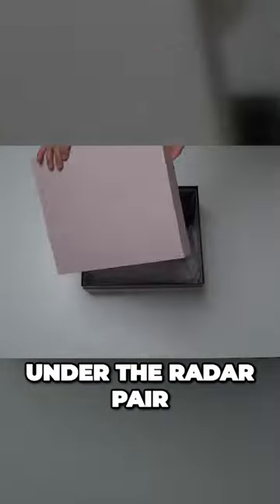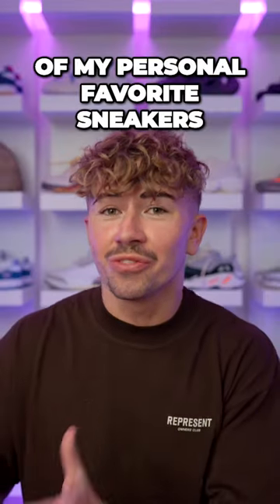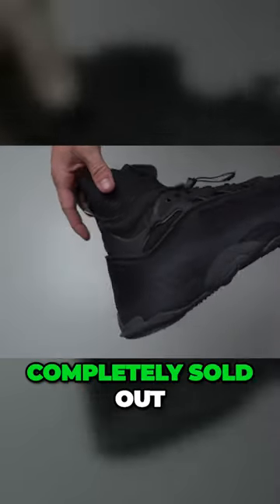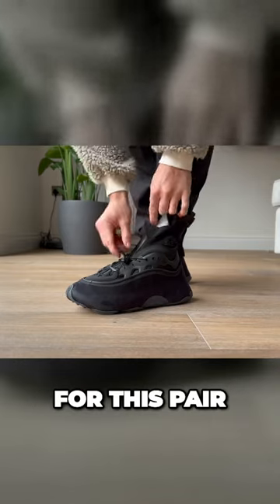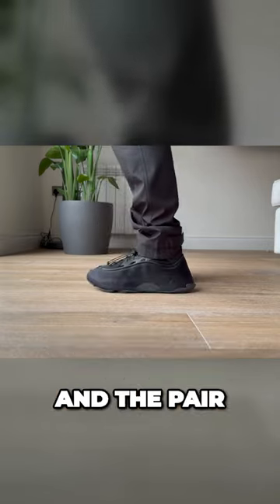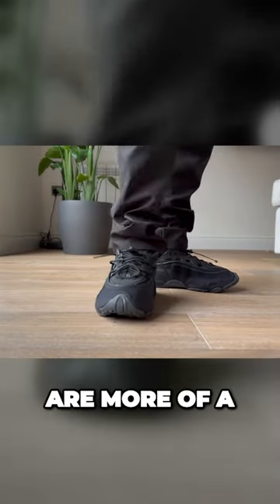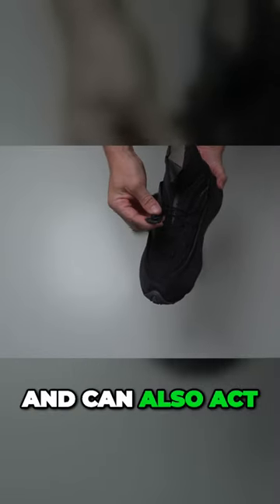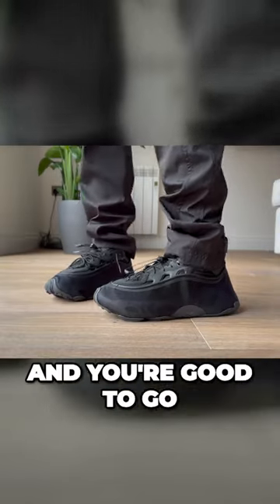Unboxing the Bailey Adidas Osmorphis: The Futuristic Winter Sneaker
In this YouTube Shorts video, we unbox the Bailey Adidas Osmorphis, a futuristic winter sneaker. With its unique design and innovative materials, the Osmorphis is sure to keep your feet warm and stylish all winter long.